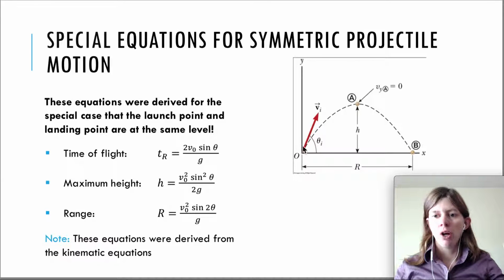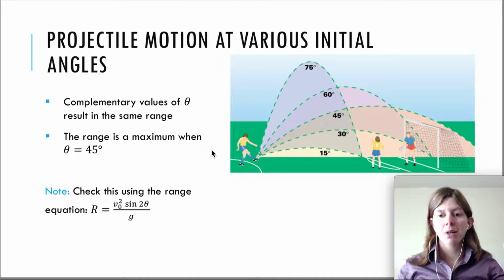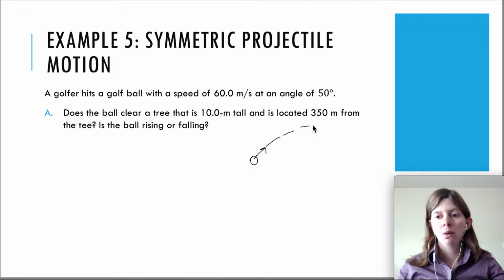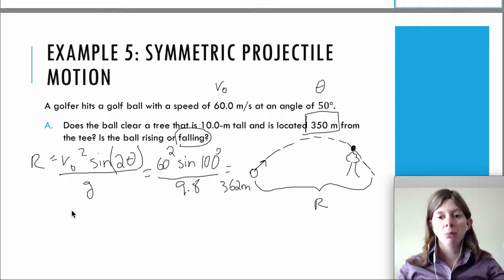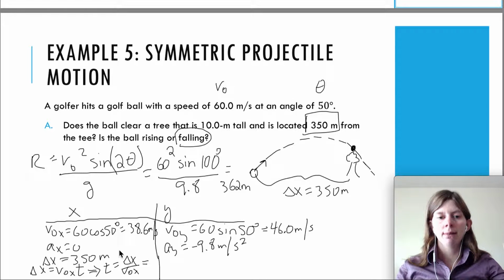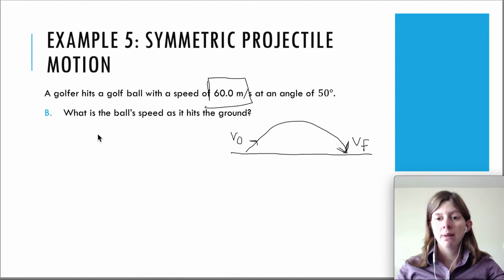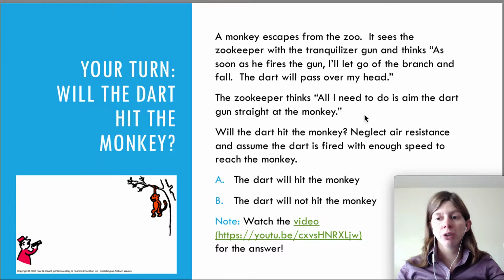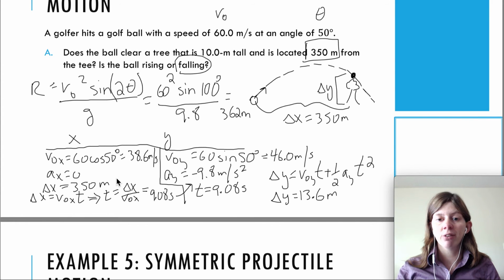v019 Symmetric Projectile Motion